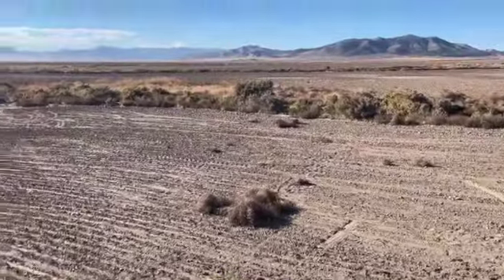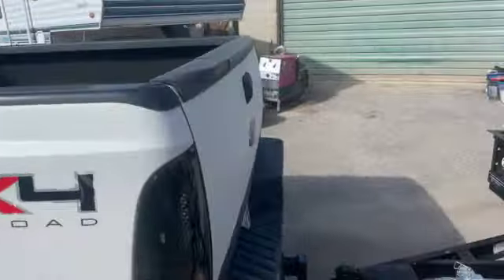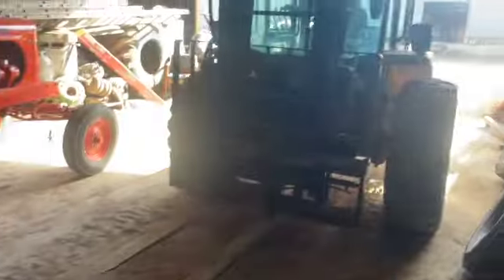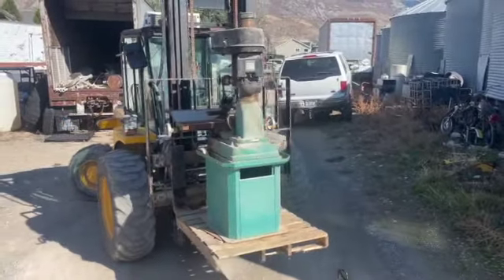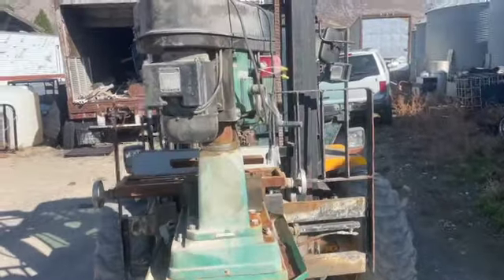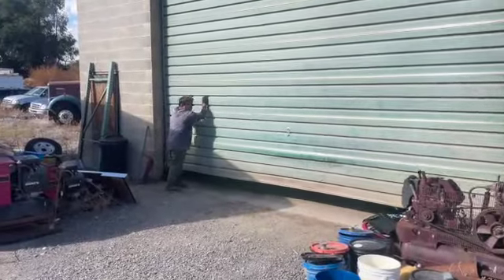A gift was bestowed!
Got back from Florida a little under the weather and took a mill to Chad @chadsfab